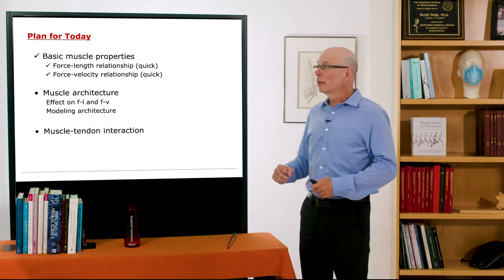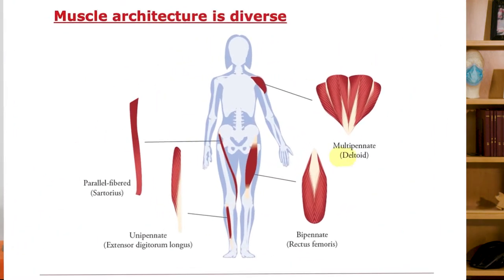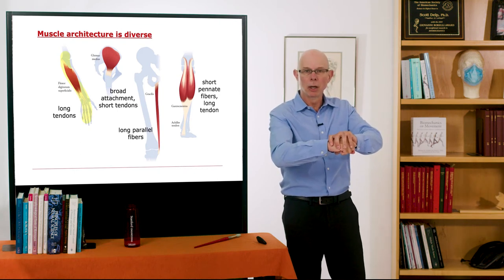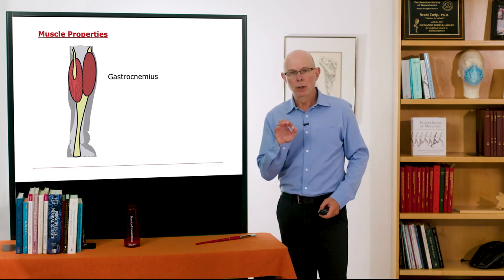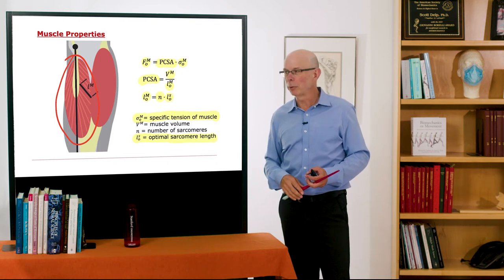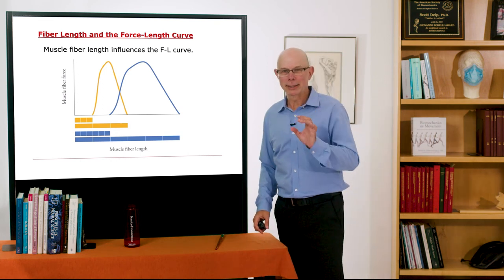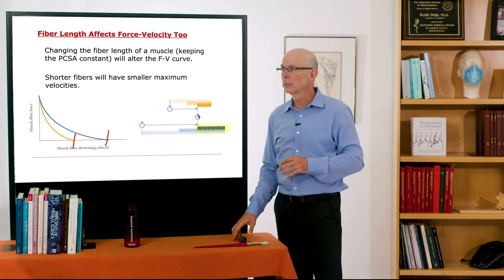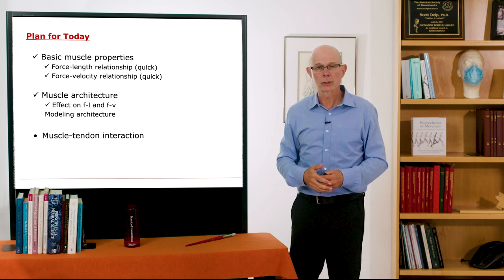Biomechanics of Movement | Lecture 5.3: Muscle Architecture: How Form Influences Function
Lecture by Professor Scott Delp of Stanford University about biomechanics of muscle. Learn about how muscle architecture affects force generation. We explore key concepts including physiological cross-sectional area, pennation angle, fiber length, and how to estimate muscle force using these parameters.

This lecture covers part of "Biomechanics of Movement Chapter 5: Muscle Architecture and Dynamics"